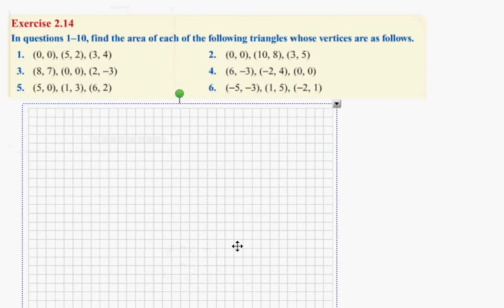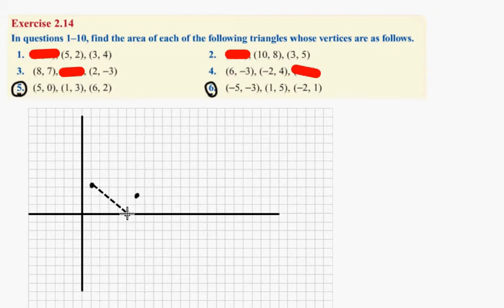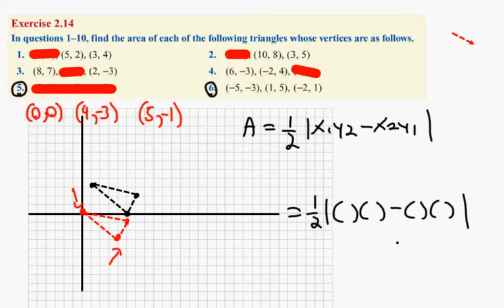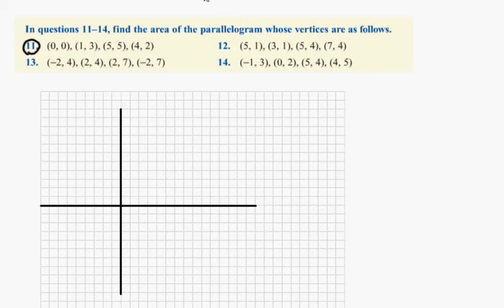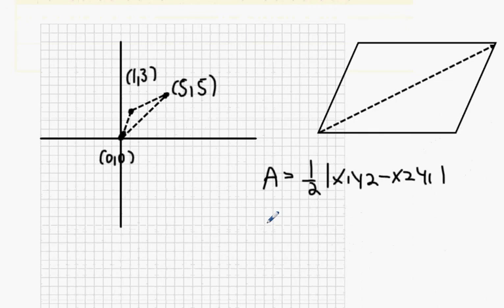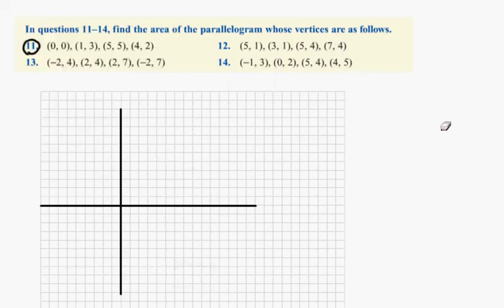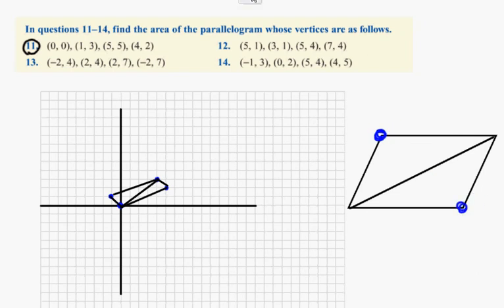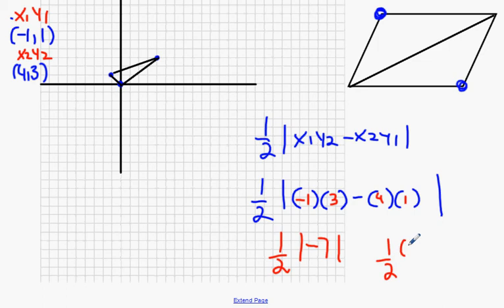5th geometry 2 14 q6q5q11q14